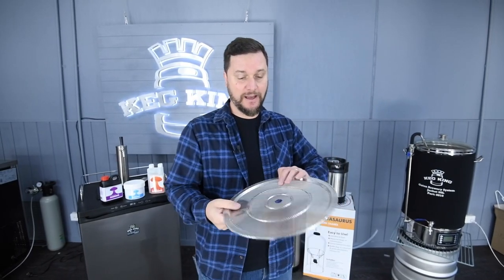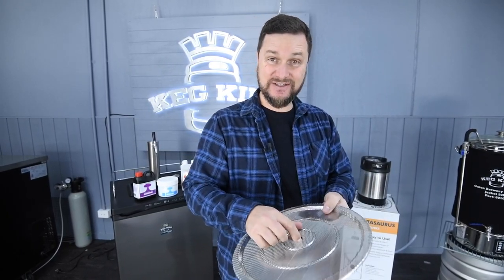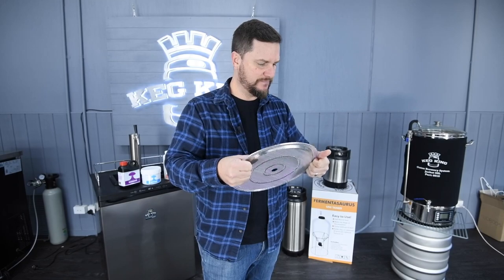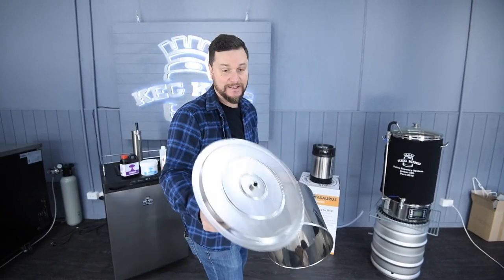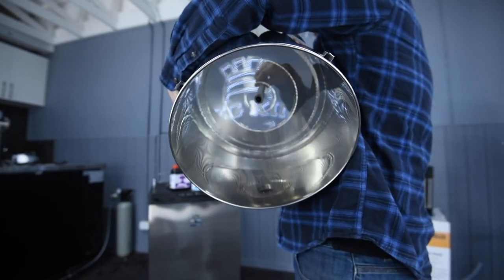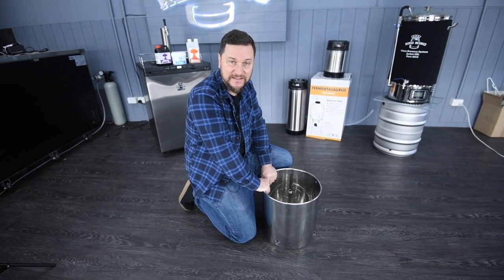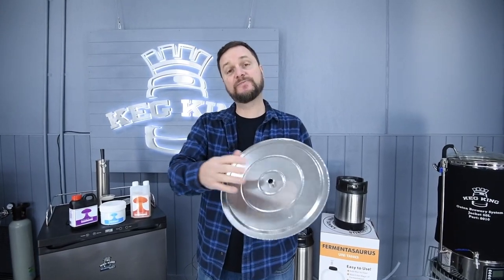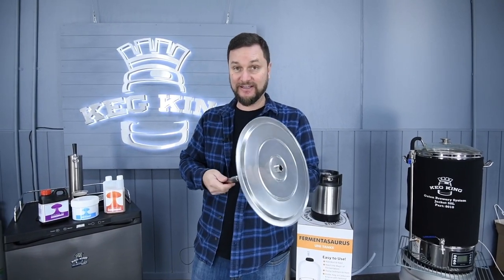New Locking False Bottoms Put To The Test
Locking false bottom upgrades are available for the Keg-King 40L and 50L Guten Brewery Systems. This short video demonstrates the improved design and we do a quick stress test. This test was performed by qualified professionals (Ha!) and should not be attempted by anyone, ever! Also, Daniel is going to add exercise to his lifestyle...